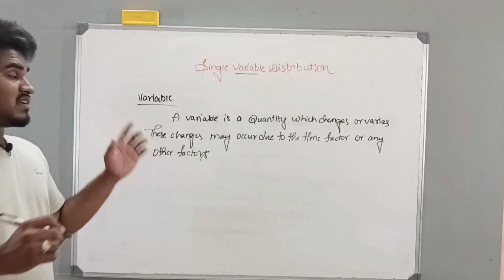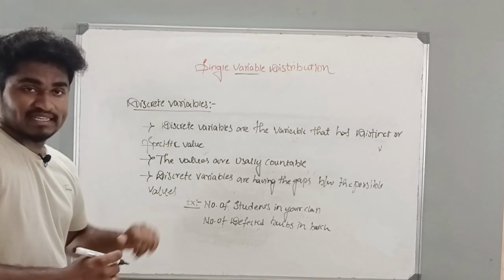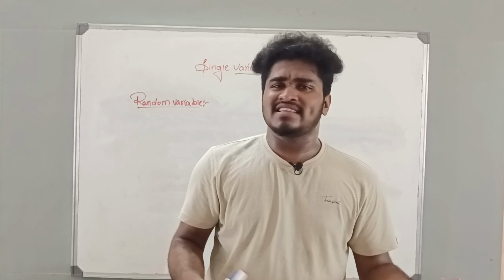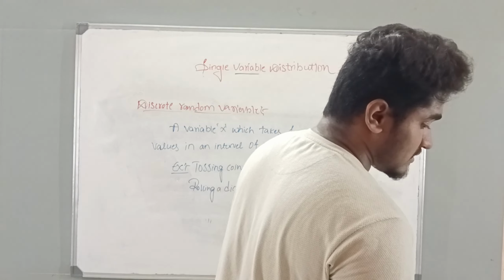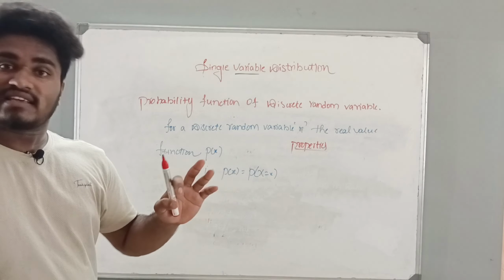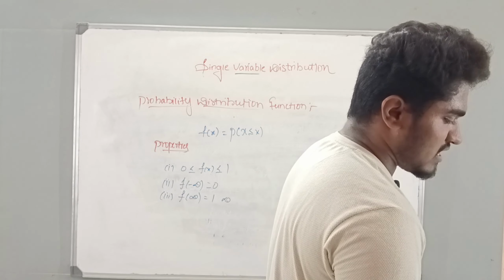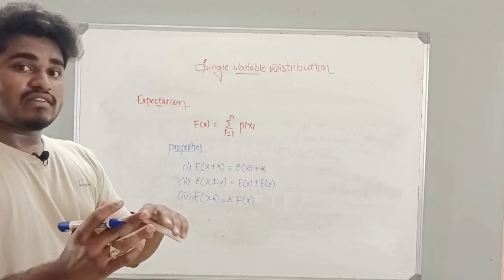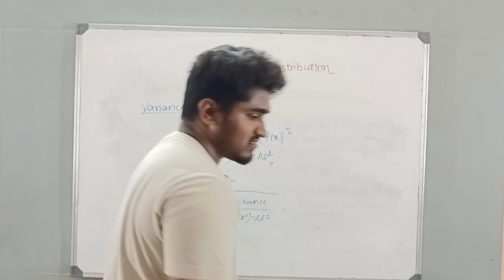UNIT 02 INTRODUCTION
Distancemeasures Projections Notionofhyperplanes half-planes#PrincipalComponentAnalysis-Population